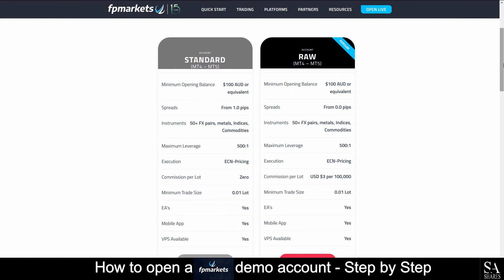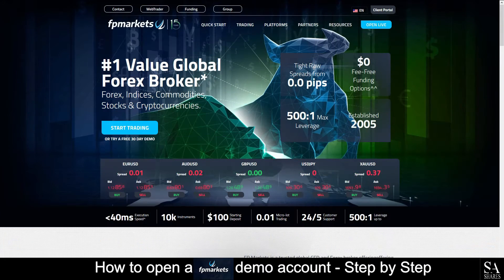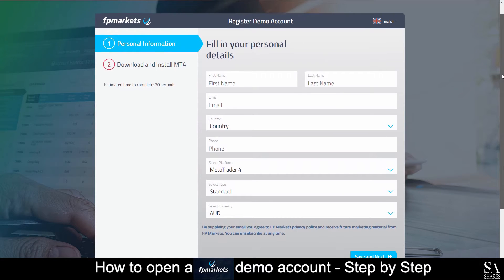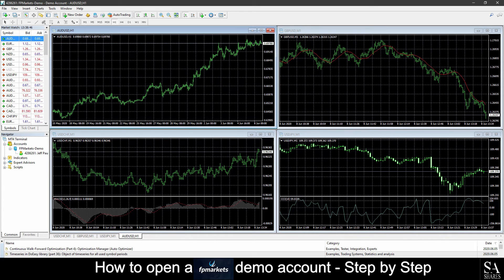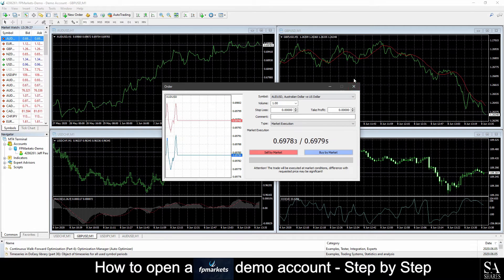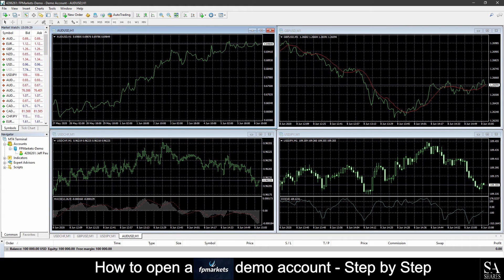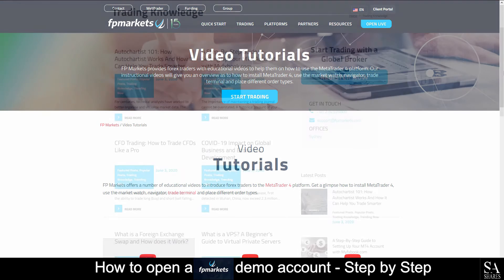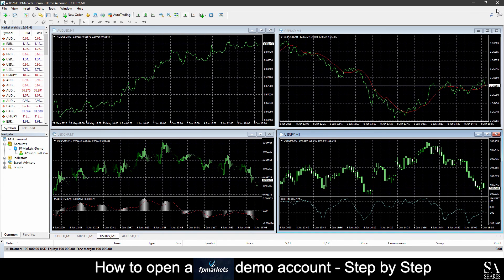How to Open an FPmarkets Demo Account - A Step By Step Guide for Beginners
In this 4 minute guide, we will show you step by step how to open a FREE FPmarkets  Demo Account.

This Video Tutorial Includes:

📢 and more...

Video Transcript:

Hi! Its Jason from SA shares and today I’m going to show you step by step how to open a free trading account on FPMarkets

FPMarkets is a trusted CFD and forex broker who offer access to trading CFD’s in Forex, Indices, commodities, stocks, and cryptocurrencies

They offer tighter spreads from 0.0 pips and faster execution with over 40 international awards, 15 years trading experience, and 24/5-hour multilingual customer support, FPmarkets is a solid choice for a broker if you’re an experienced or beginner trader.

Their accounts offer standard and RAW accounts on Meta trader 4 or 5

FPMarkets support MetaTrader 4 or 5 on a variety of different platforms such as Windows, iOS android, and web trader.

If you have any problems or would like to ask any questions, their support staff will be more than happy to assist you with any enquires you may have to get in touch with a customer support representative just click on the live support button at the bottom right, enter your name and email and a support staff member will get back to you.

Today, I am going to show you how to open a free demo trading account on FPMarkets, first go to their

Scroll up to quick start and select try demo.

Enter your personal account details here and select your platform, we decided to go with MetaTrader 4 on windows.

After you have submitted your details you will be redirected to your trading application form, follow the instructions to check your email –

This is what the email looks like –

Download the selected platform you chose prior and enter your account details provided in the email –

And it's that easy, this is the FPMarkets demo on MetaTrader 4 for windows

At the top left of the screen here you can change your graphs from either bar, candlestick, or line chart.

On the left side of the screen, we can see our market watch, which displays detailed information about how currency pairs are doing against one another, you can double click on the currency pairs in the market watch to see additional information and make individual market executions.

Keep in mind that this is a demo account, so all this data and Information is simulated to help you learn how to trader or just to have a look at their platform.

We can also right-click on the currency pairs in the market watch section to open separate graphs that can be moved around to place them exactly where you would like to.

At the middle bottom left of the screen you can select the individual currency graphs to get a closer look at how specific currency pairs are doing.

if you are a beginner trader, the most important tip is to manage risk as much as possible, without the appropriate risk management measures which protect your account from severe losses you might find yourself in a position where you suffer losses without a proper risk management strategy.  Instead, do some research on proper risk management strategies from various educational sources to inform yourself and to minimize your losses as greatly as possible.

FPMarkets offer video tutorials for you to get a glimpse of how Metatrader 4 or 5 works on their platform as well as additional trading knowledge and information that could be beneficial if you are first starting out or if you are an experienced trader.

Leave us a comment: Are you a beginner / Intermediate or Professional trader - and tell us which forex platform you are currently using to trade on.